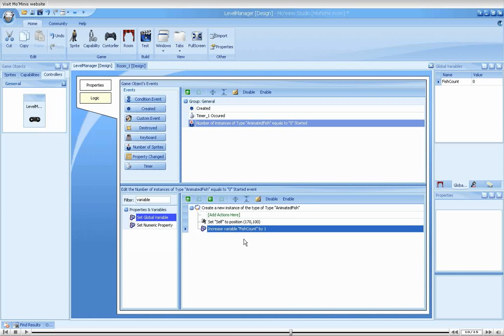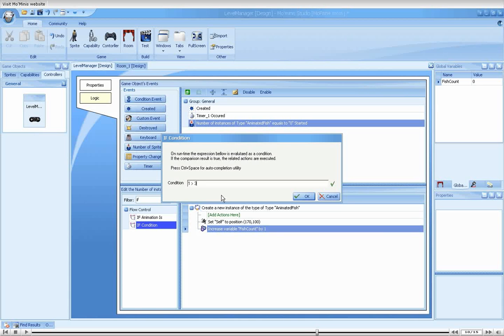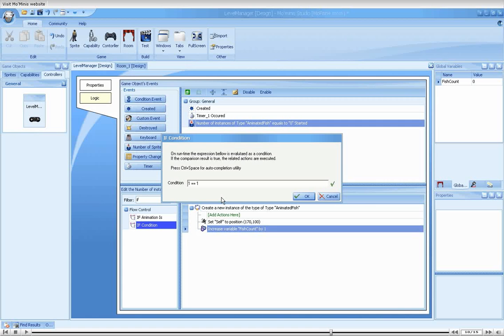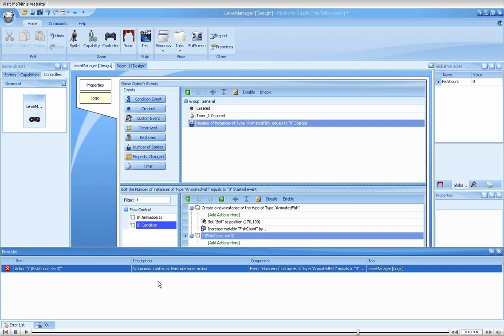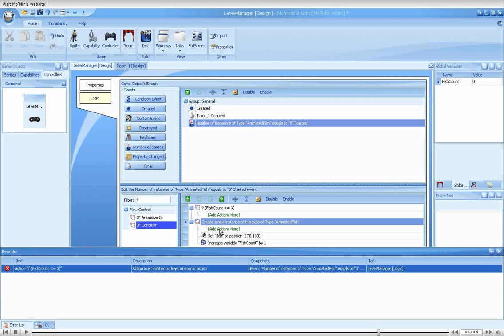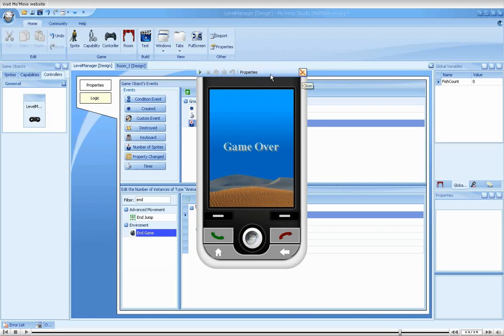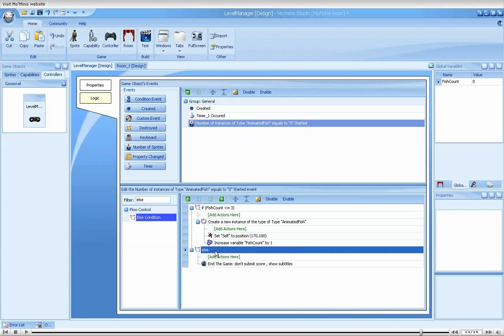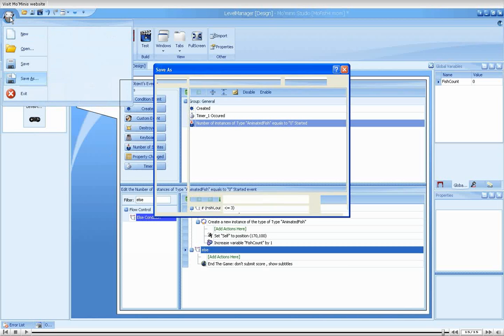Tutorial 6 - Variables & Flow Control (Part II)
Building on top of the game that was gradually constructed in the previous tutorials, the tutorial introduces two of the most useful concepts in game development: Variables and Flow control. By the end of the tutorial and with the aid of a couple of hours of experimentation, the viewer should be able to create some rather complex games. Mentioned topics: Actions (If Action, Else Action, Set Global Variable Action, End the Game Action, Inner Actions), Expressions (Built-in Properties, Conditions), Global Variables.